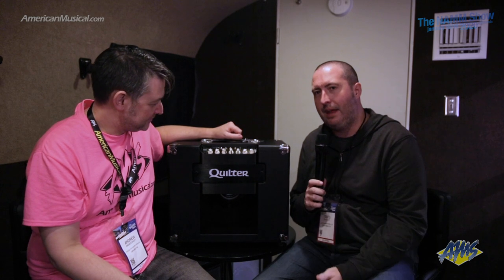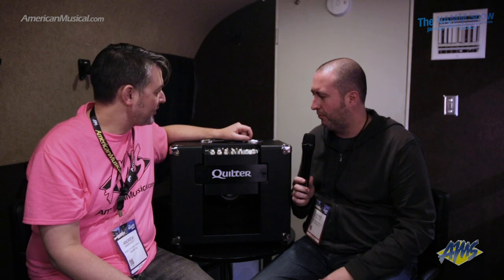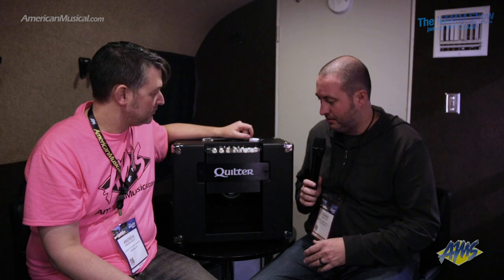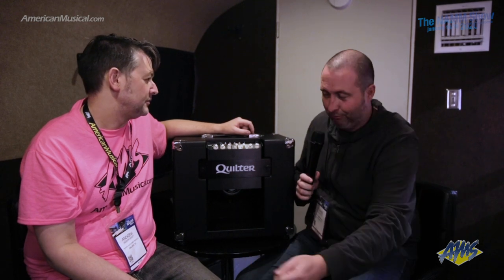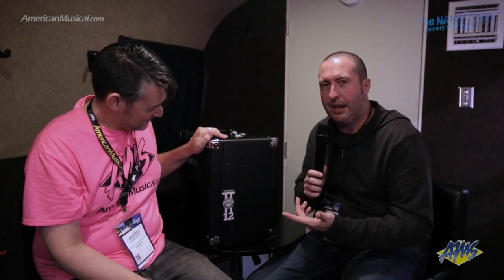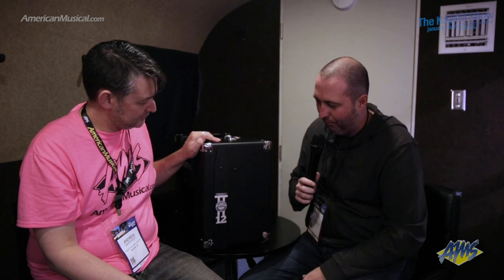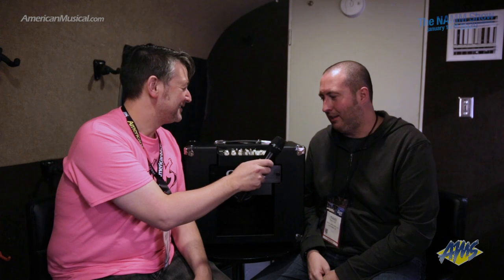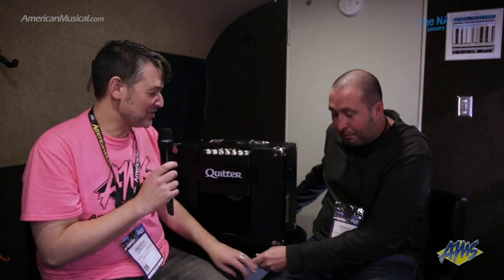NAMM 2020 | Travis Toy Interview Quilter - American Musical Supply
The ultimate steel guitar amplifier modular combo! Developed in conjunction with Quilter and Eminence, the Travis Toy 12 represents the culmination of Travis' lifetime effort to build a legacy of great tone, honest value, and effortless performance for the Steel Guitarist. The Travis Toy 12 is powered by a removable Tone Block 202 head for isolation room work, and featuring tilt-back legs for live stage use.

The Travis Toy 12, utilizes the custom signature Eminence Double-T 12 speaker and is intended to be the best possible amplification system for today's modern steel guitarist. Features include laser engraved tilt-back legs, the aforementioned signature Double T 12 speaker, a pre-configured and tested Tone Block 202 and a custom artist badge.

The Travis Toy 12 is more than just another steel guitar amplifier- it is intended to be the best possible amplification system for today's modern steel guitarist. The TT 12 is compact, lightweight, and powerful, and is designed to excel both in the studio and in live situations. In short, if you are looking for the ultimate steel guitar rig in a compact format, you’ve found it!